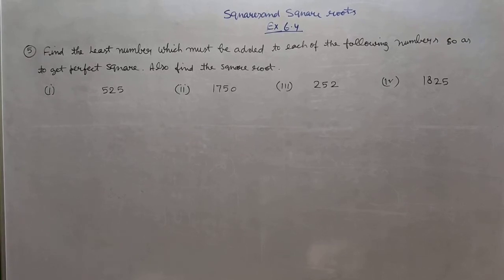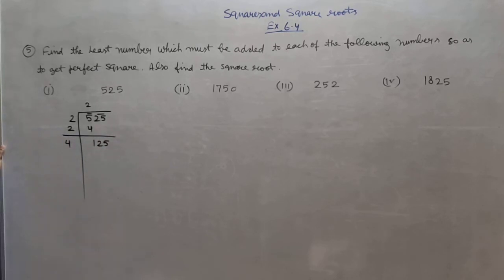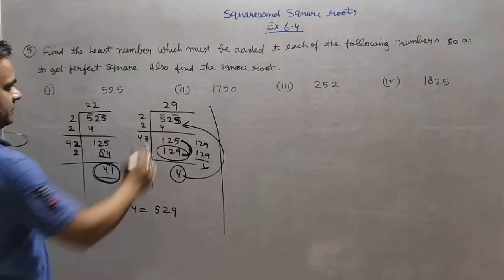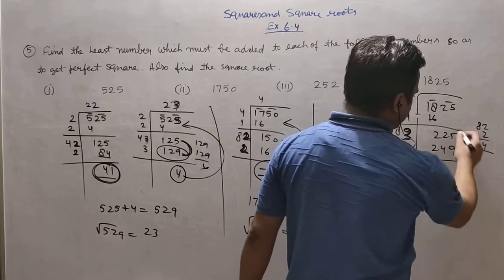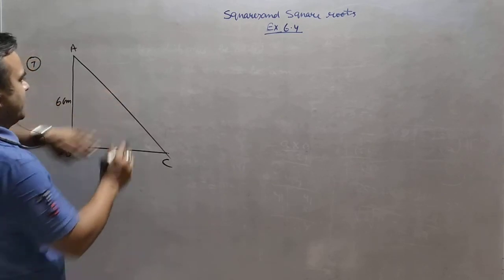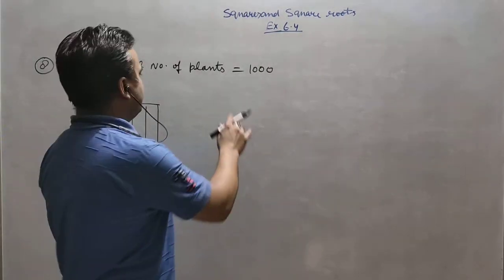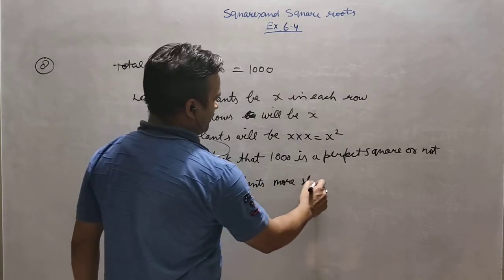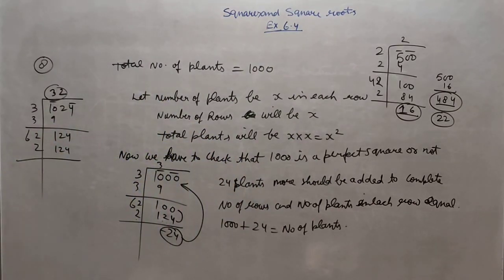Class VIII Squares and Square roots Ex.6.4 part 2